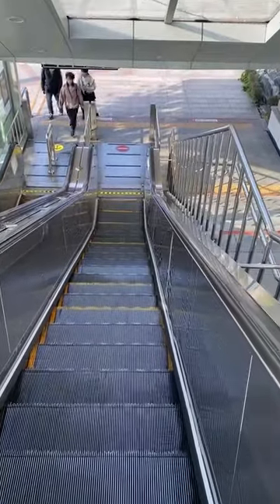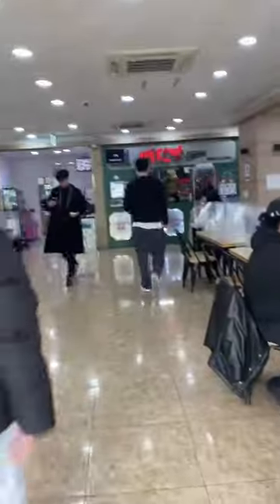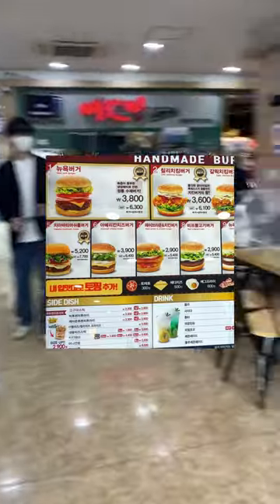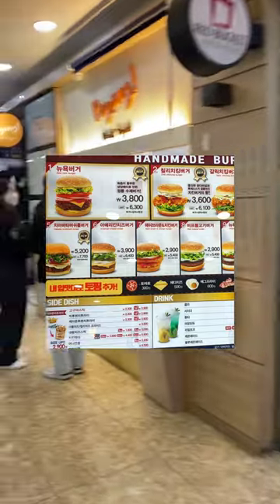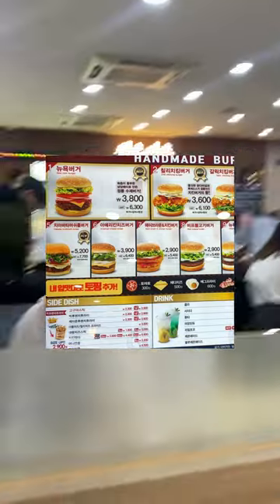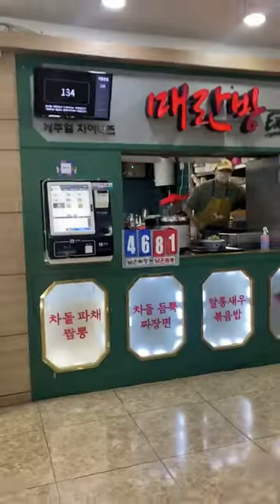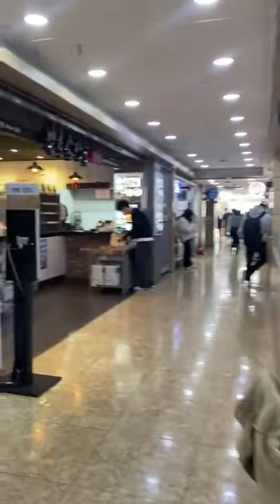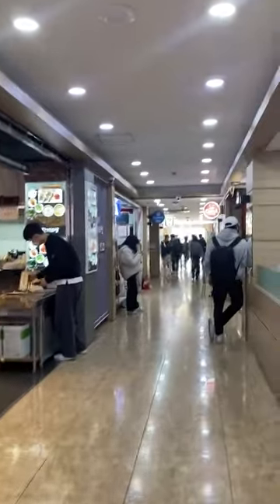Hanyang University campus tour #2 | TestGlider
🔵 We provide free, automatically-graded TOEFL and IELTS practice tests at testglider.com

💯 1 full graded set is available for free to everyone

📝 Learn how to take effective notes during the TOEFL listening section